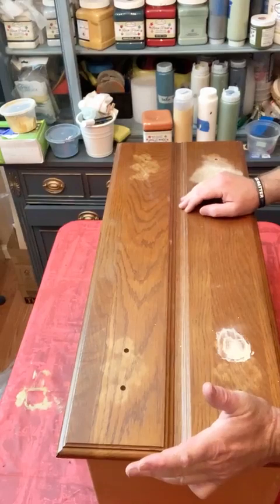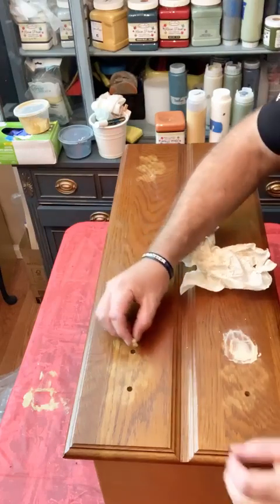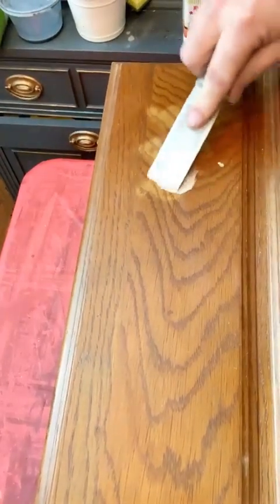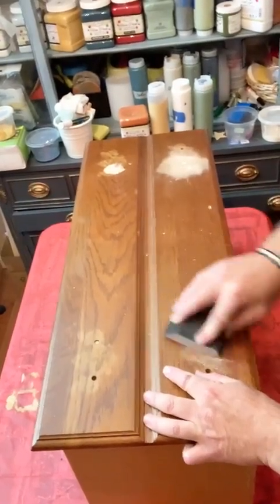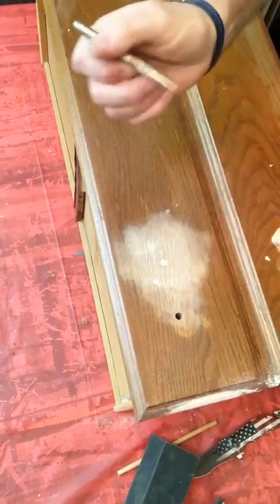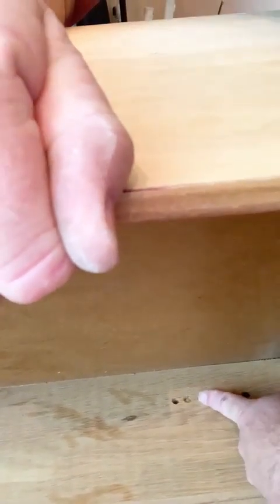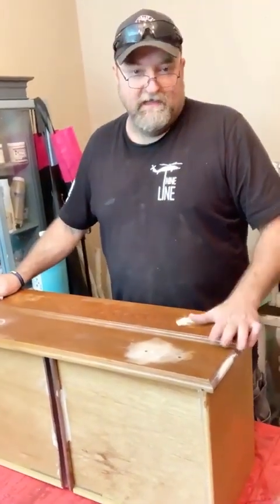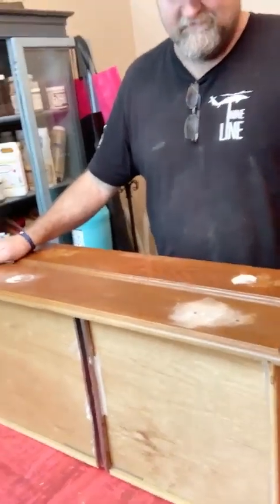DIY: How to Resize Furniture Handles Instantly!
Do you want to resize furniture handles but don't know how to do it? This DIY tutorial will show you how to resize furniture handles quickly and easily!

 refinishing furniture is a big job, but it can be easier with a little help from a few simple tools and a little know-how. In this tutorial, we'll show you how to resize the holes for  handles quickly and easily using a few simple tools. After watching this video, you'll be able to resize furniture handles like a pro!